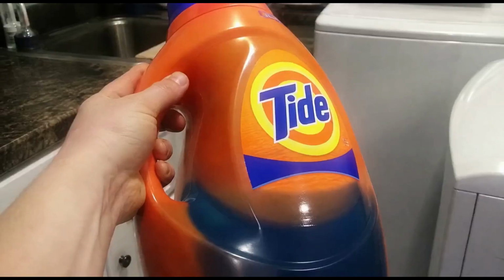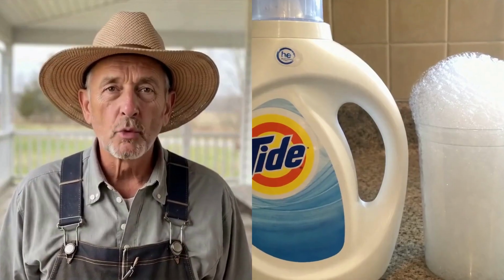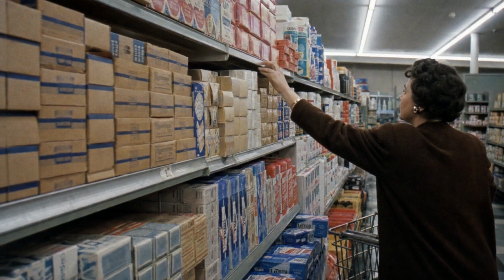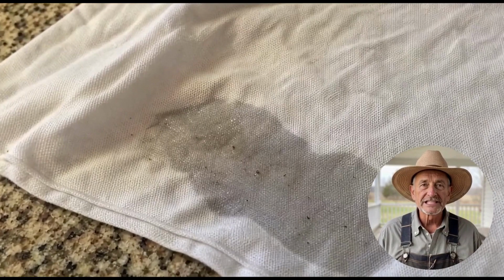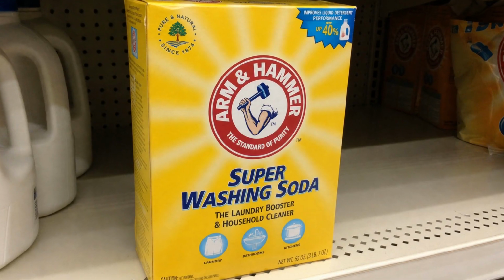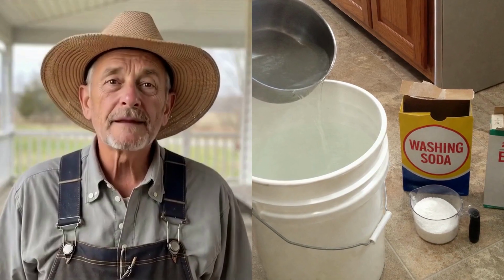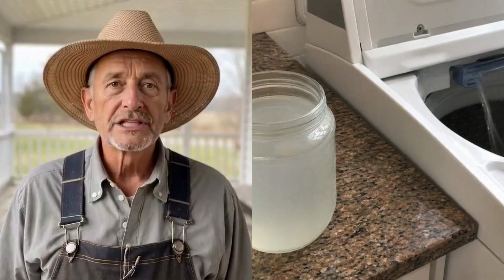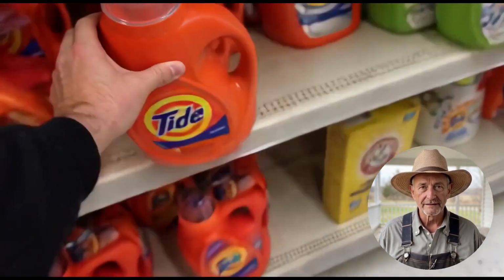Stop Buying Laundry Detergent — This $6 Yellow Box Lasts a Whole Year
Stop buying overpriced laundry detergent. That $25 Tide jug is mostly colored, scented water with a massive markup—while the real cleaning mineral sits in a plain yellow box on the bottom shelf for about $4. Turn it into a concentrated white-gold gel for just $6 total and get roughly 300 loads—an entire year of clean clothes and a cleaner machine.

This video breaks down why the industry markup exists by design, how to reverse-engineer a simple kitchen recipe from that yellow box, and what actually happens when you ditch the blue bottles for good. No perfume, no dye, no hype—just results that last.